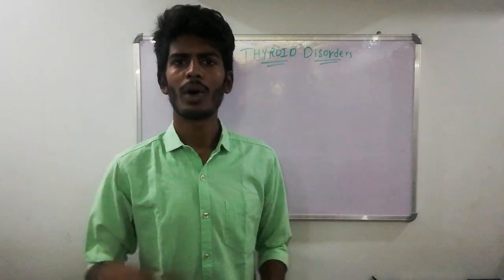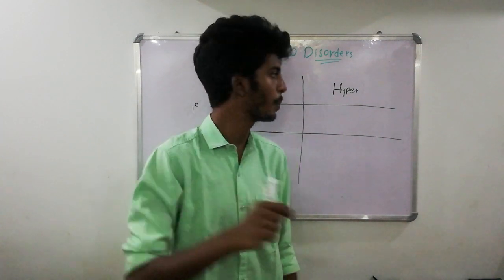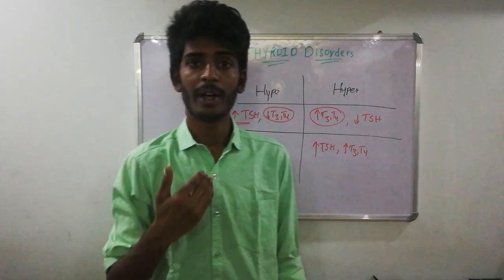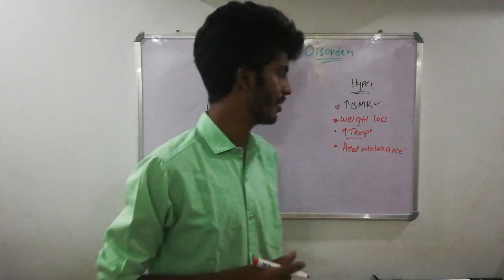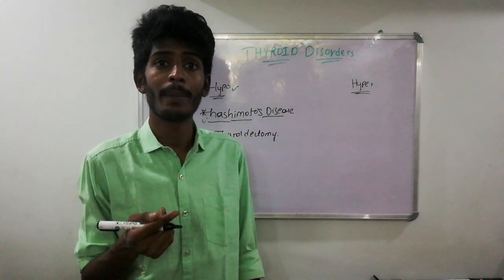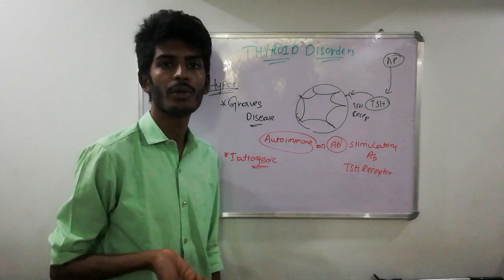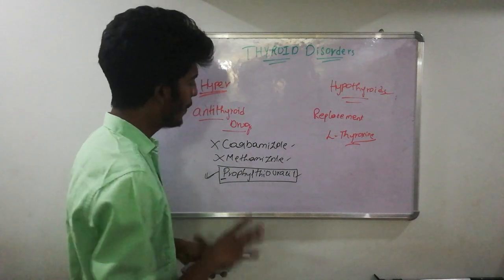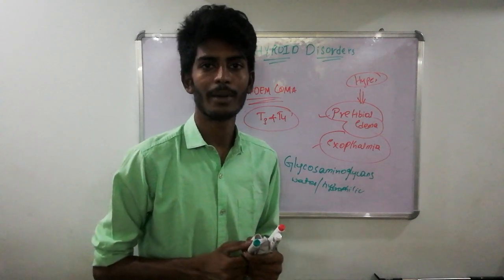Thyroid disorders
All aspects of thyroid disorders have been explained. Include hypo and hyper thyroidism with treatment.
At 0:30 sorry for the turbulence. Its anterior pituitary produce TSH.